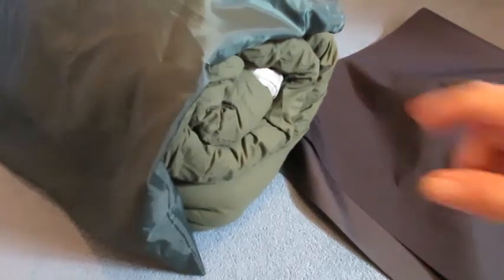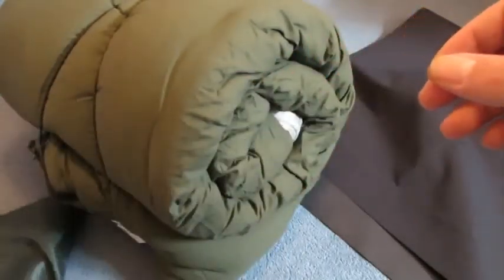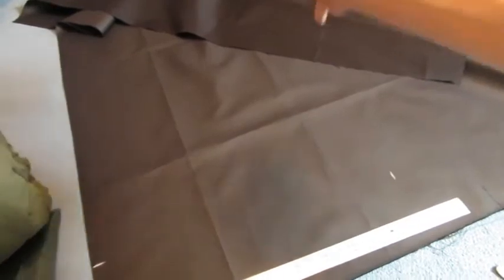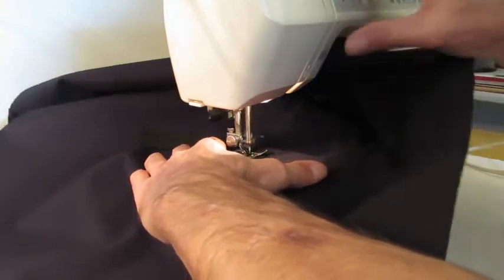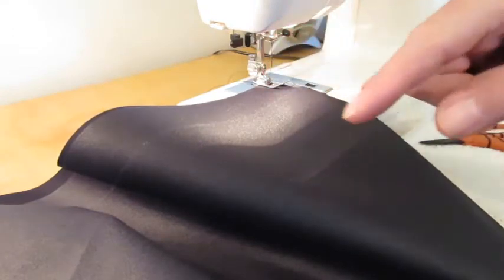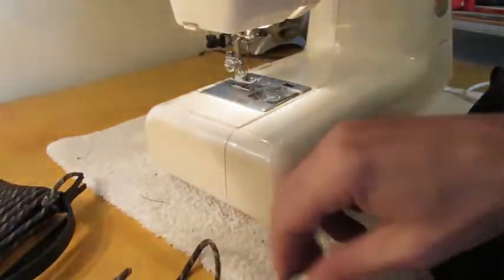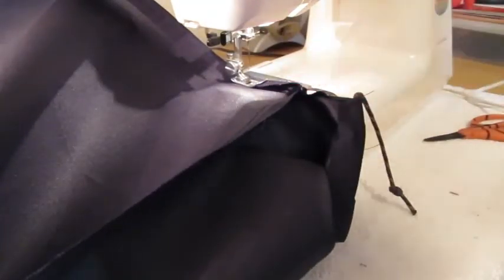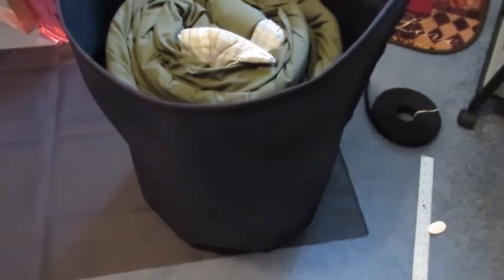How to make a Sleeping bag Stuff Sack (Previously Recorded)